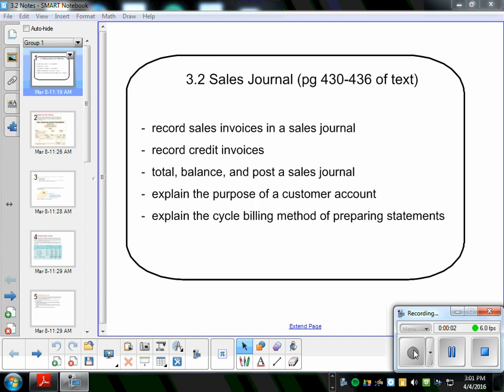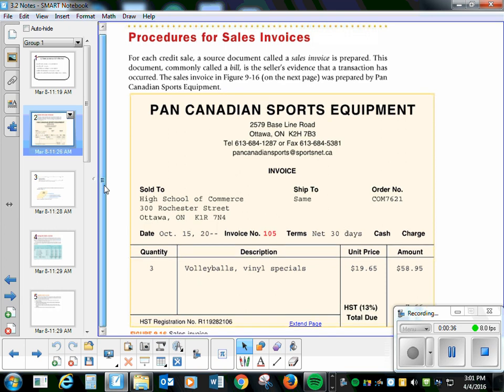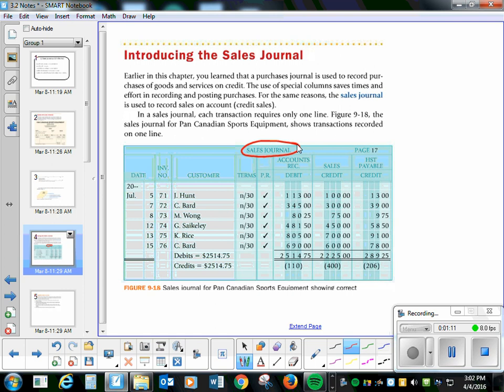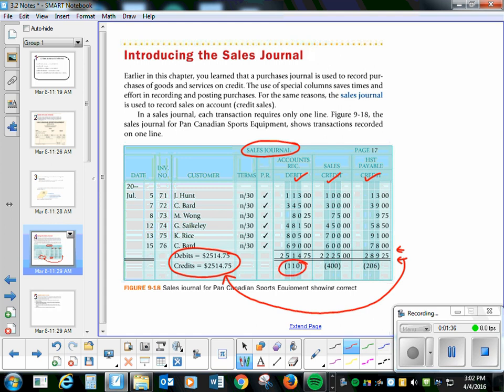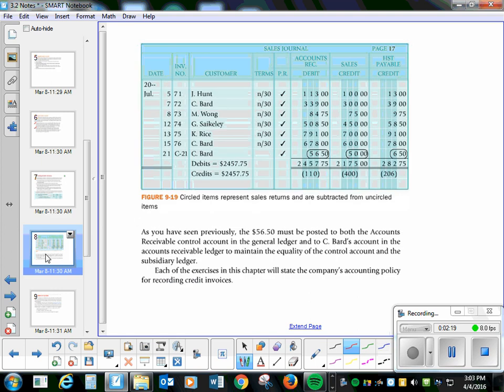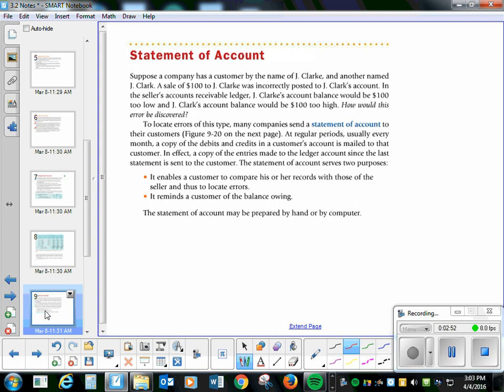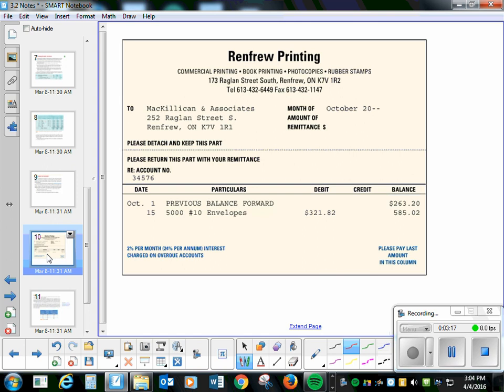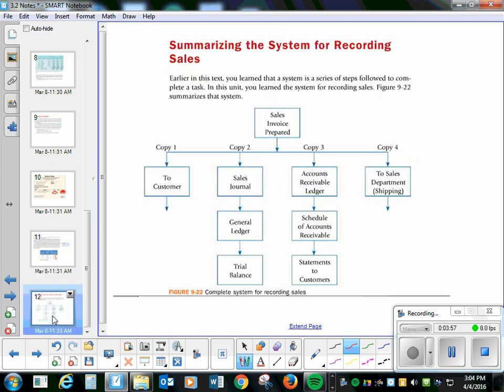3 2 Video